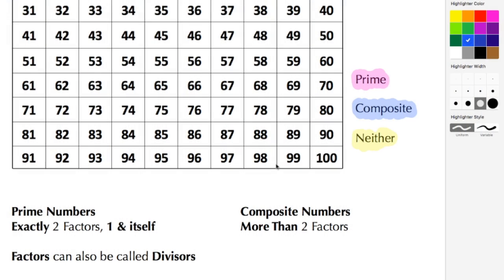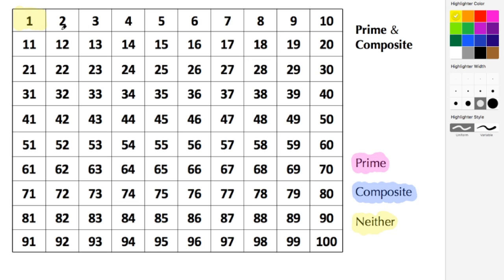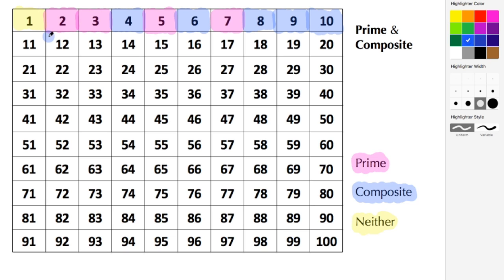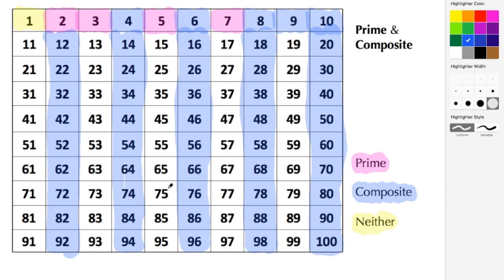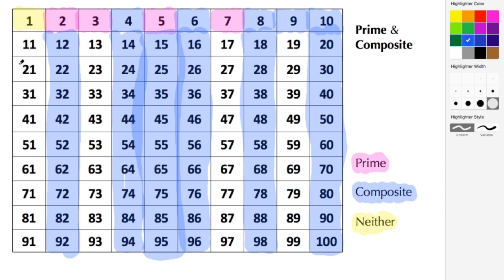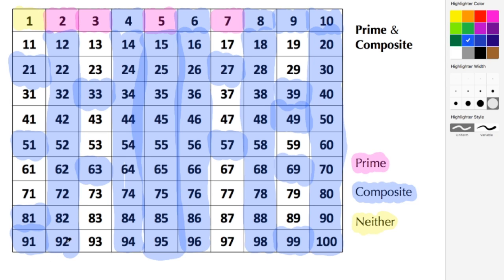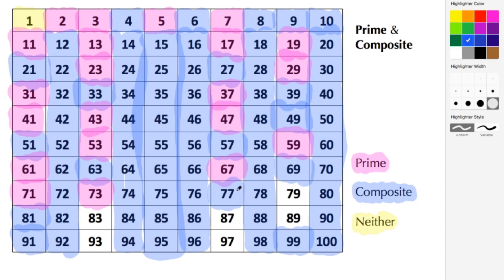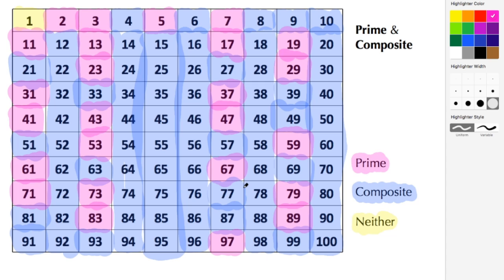How to find the prime and composite numbers 1-100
In this tutorial students will learn how to find the prime and composite numbers from 1-100.

The student will identify the factors and classify each number as PRIME, COMPOSITE or NEITHER.  This is accomplished by finding the divisors or factors of a number.  If a number has exactly two factors, 1 and itself then it is a prime number.  If a number has more than 2 factors then it is a composite number.  If a number has only 1 factor then is is neither prime nor composite.

The better you are at multiplication and/or division the easier it is to factor a number and thus find its classification.